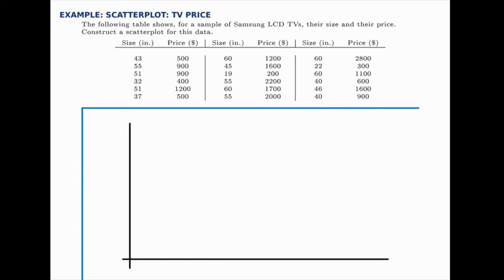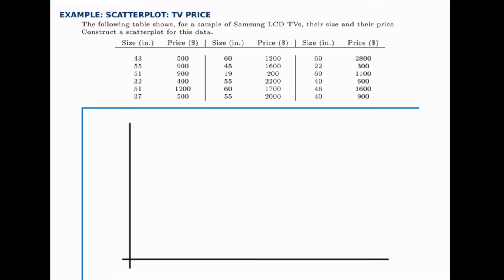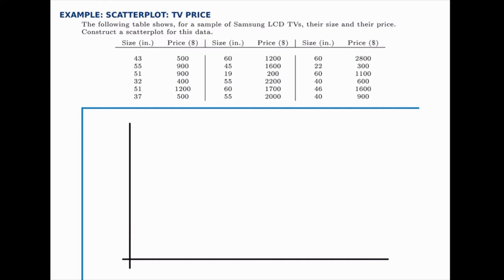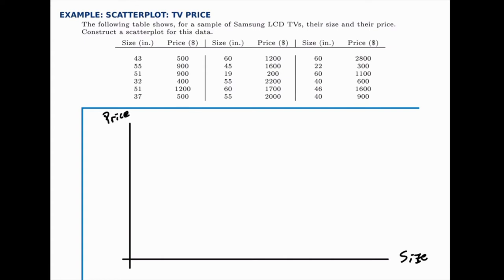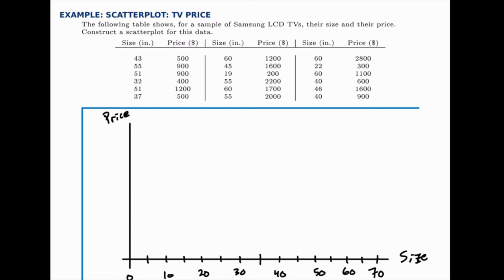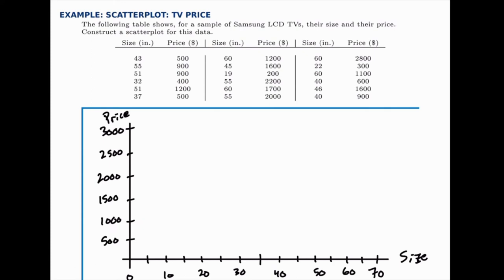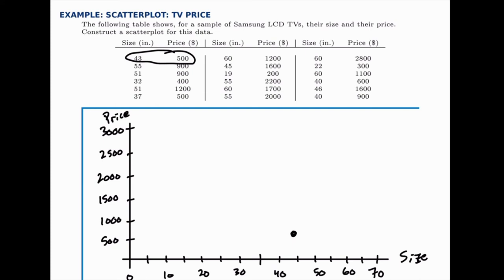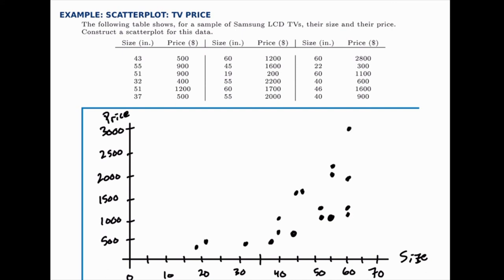Statistics Example: Scatterplot Comparing TV Size to Price